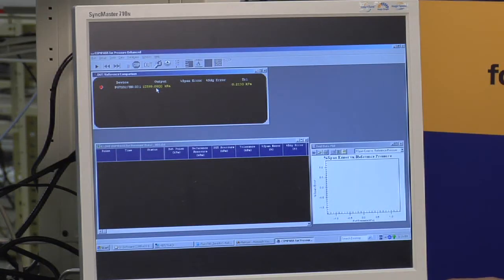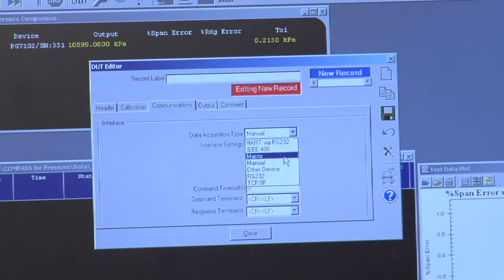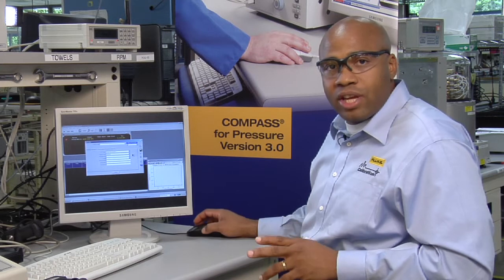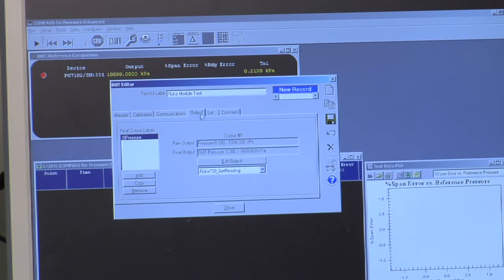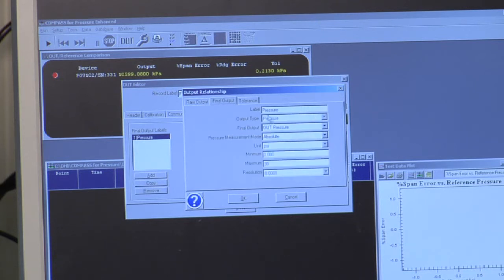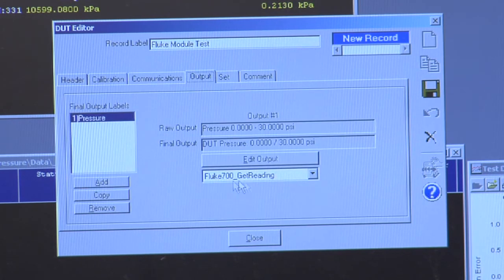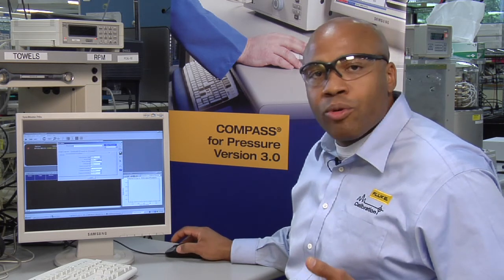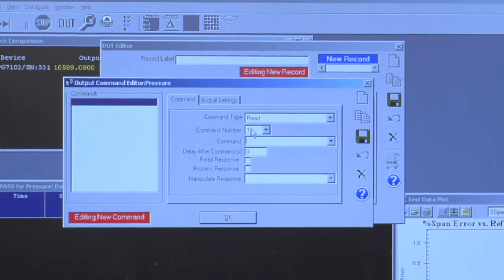Using COMPASS® for Pressure software V 3.0: DUT editor (3 of 4)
See how the DUT editor lets you set up a calibration for a device under test (DUT) using a Fluke pressure module as an example.